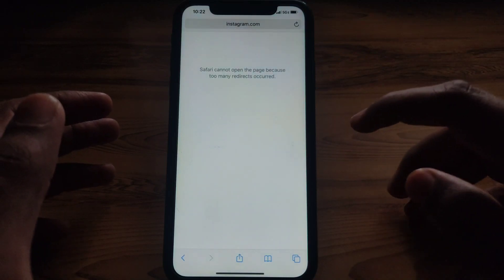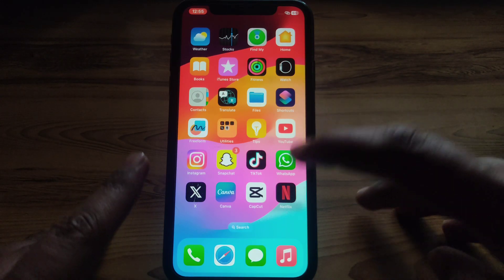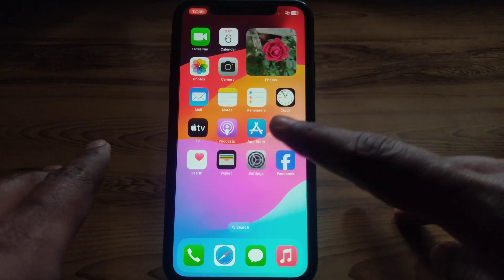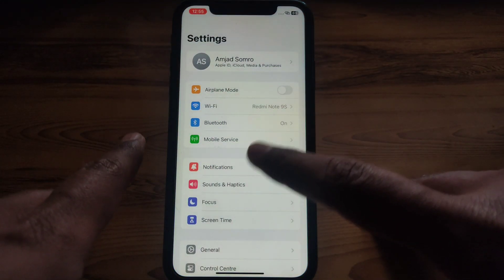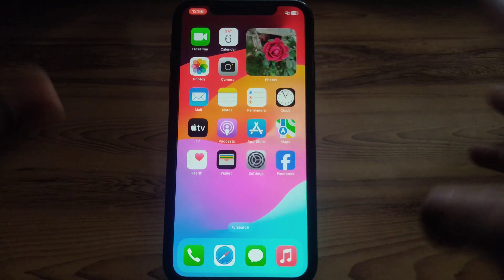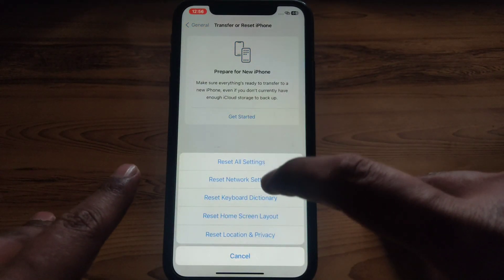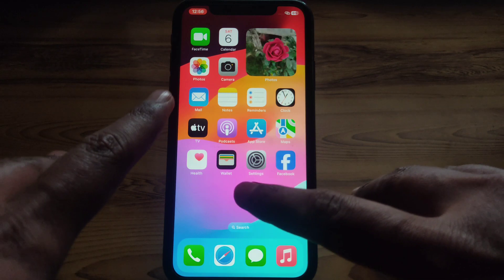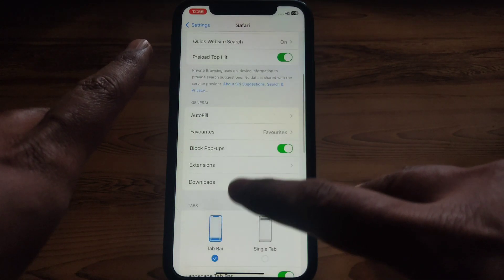how to fix safari cannot open page because too many redirects occurred|2024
When you want to know how to fix safari cannot open page because too many redirects occurred but you do not find any method. If you are looking for how to fix safari cannot open page because too many redirects occurred then your search is over. In this video we will tell you an amazing way how to fix safari cannot open page because too many redirects occurred. So if you want to know how to fix safari cannot open page because too many redirects occurred then you have to watch this video completely.